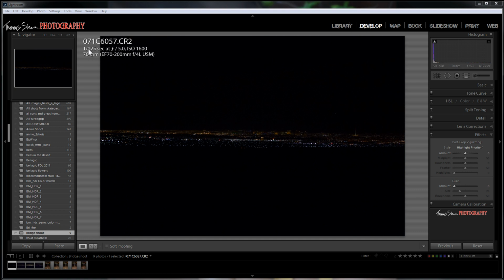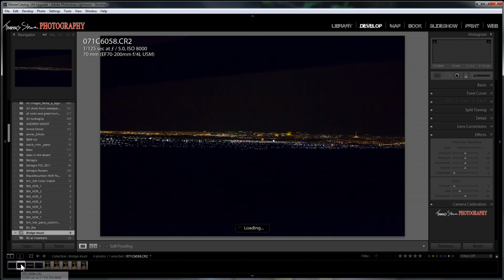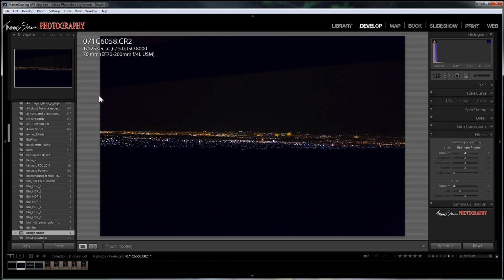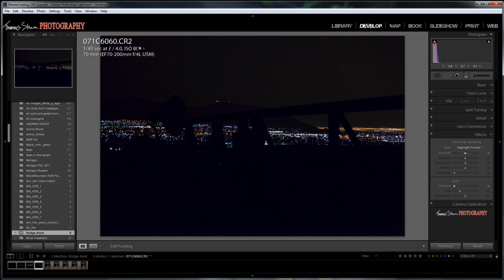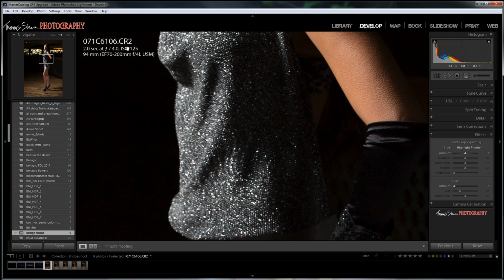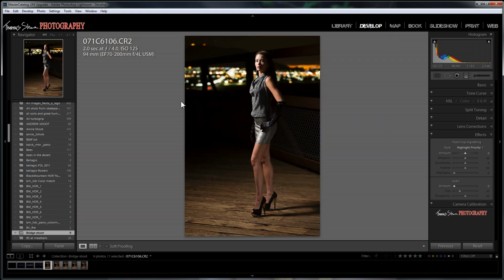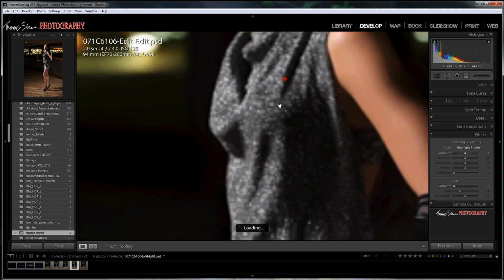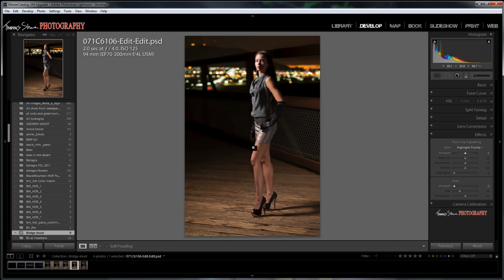Dragging The Shutter For A Night Fashion Shoot